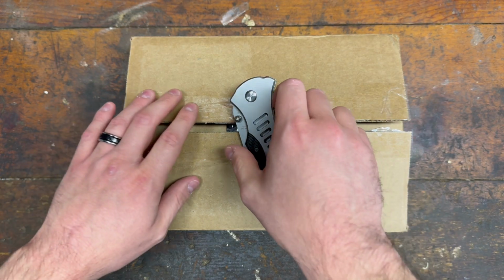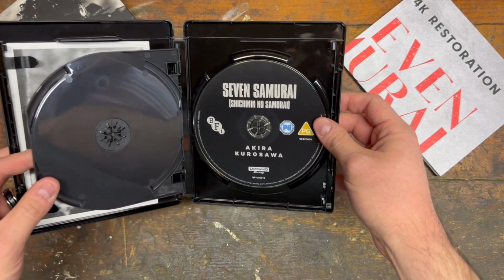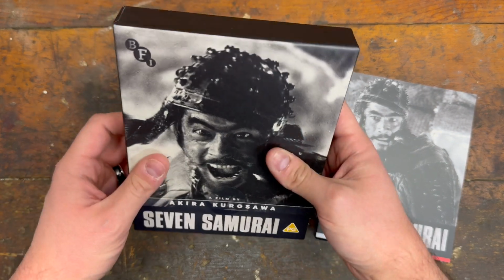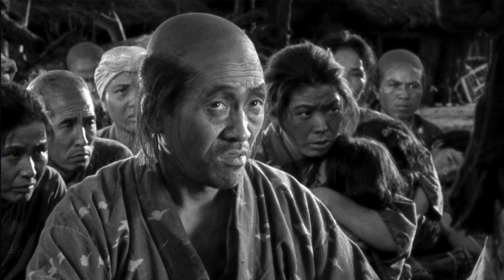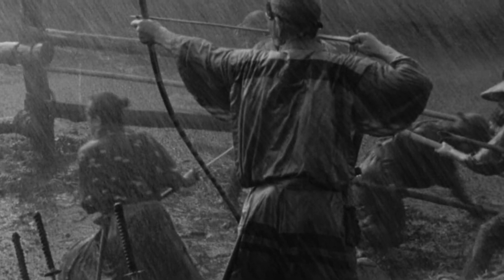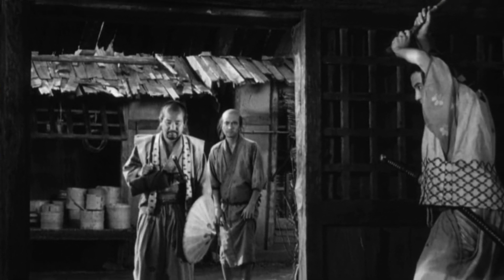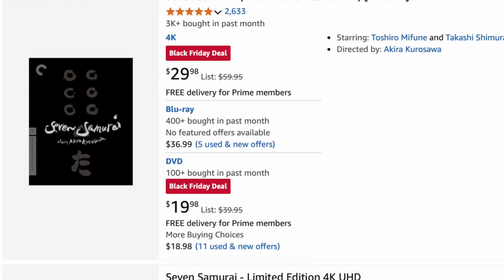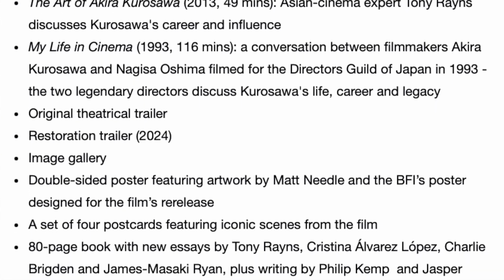4K Review: Seven Samurai (BFI) | Does Dolby Vision make this BFI release a must-buy over Criterion?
I imported the BFI release of Seven Samurai (1954) rather than going with the Criterion 4K. Was that the right move?

Timestamps:
00:00 - A Masterpiece Hits 4K!
00:45 - Unboxing
06:37 - Seven Samurai Movie Review
13:26 - A/V Review
18:45 - Special Features Review
20:35 - Final Thoughts
22:00 - Which version of Seven Samurai on 4K do you want?

-- Camera: iPhone 15 Pro Max
-- Action/Vlogging Camera: DJI Osmo Action
-- Lighting: LimoStudio 700W Soft Box (x2)
-- Lav Microphone: DJI Wireless Microphone
-- Connect Boom Mic to iPhone: Apple Lightning to 3.5 mm Headphone Jack Adapter
-- Microphone Rig (Used on a Tripod): Ulzani U Rig Pro
-- Camera Mount: Ailun Tripod Phone Mount
-- Computer: MacBook Pro (2021)

My eBay Store:

Amazon Wish List (if you want to go crazy!):